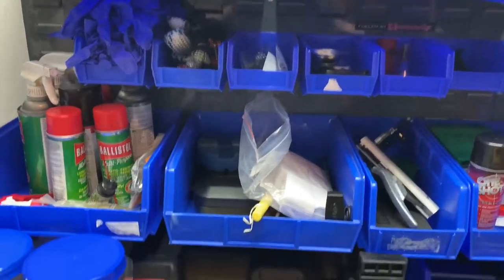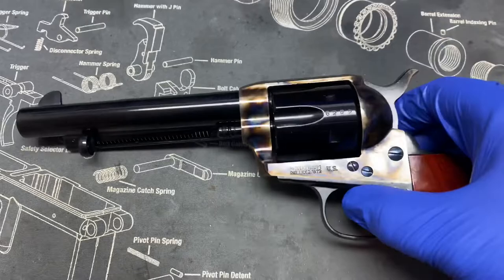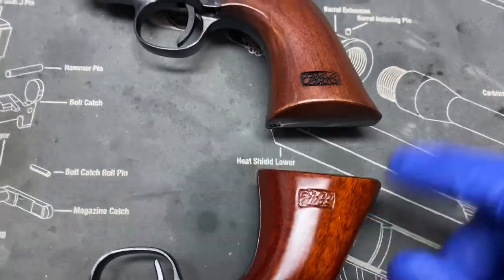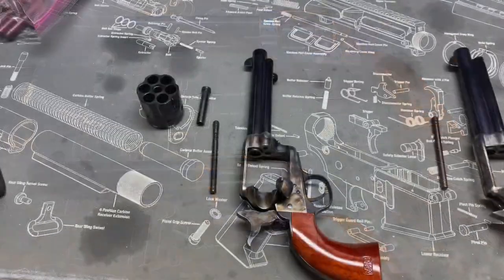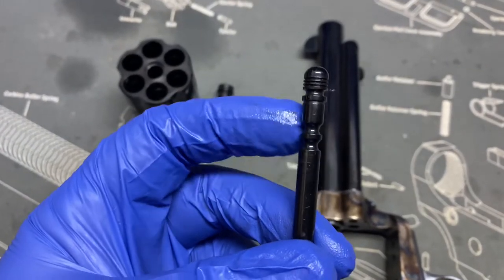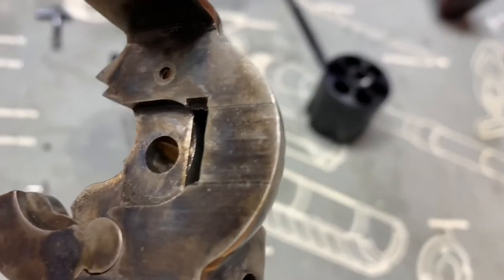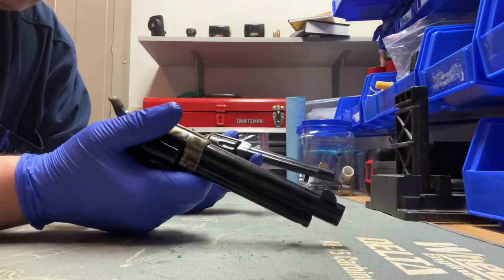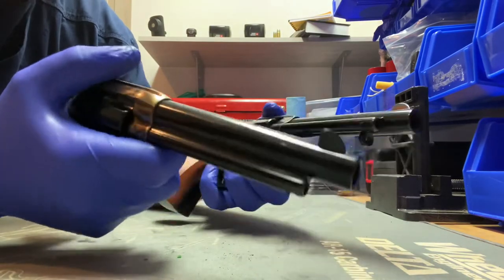Cimarron 1873 SAA Artillery U.S.V. Made by Uberti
After my extreme disappointment with the Pietta version of this revolver, I managed to find the Uberti version.  In this video I take a look at the differences between the two, and why I feel the Uberti version is a far superior representation of the model.  I purchased both from Bud's Gun Shop in Lexington KY.  There is a price difference (at the time of me buying them amounted to $30). The Pietta version product number is PP51300, the Uberti version product number is CA51300.